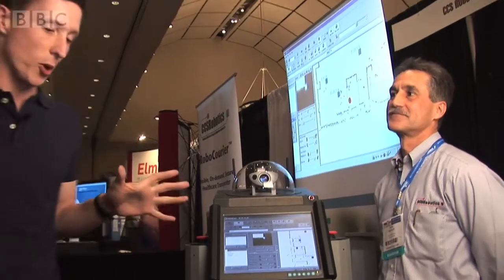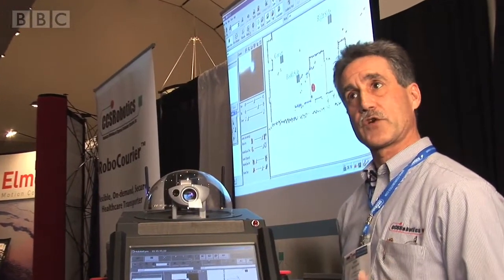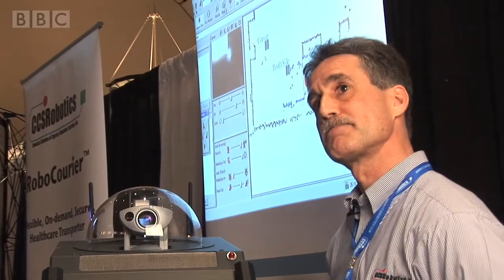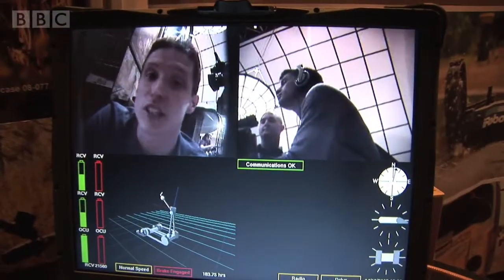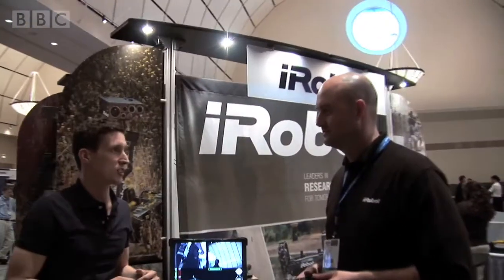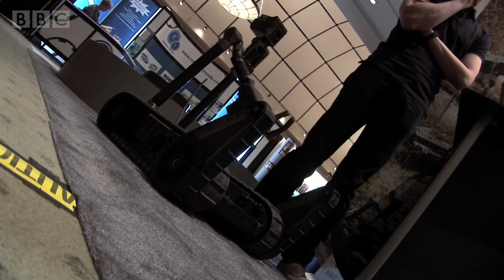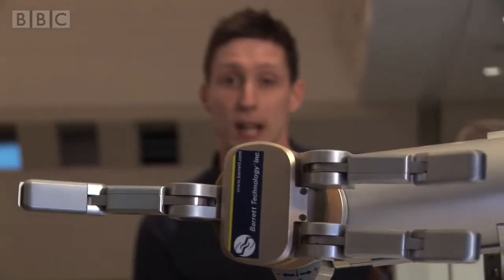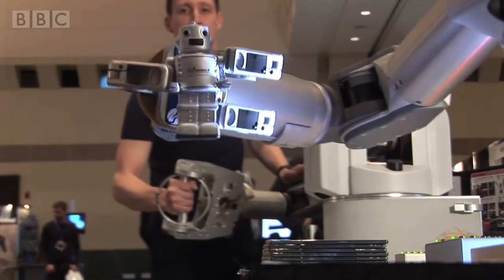A look at the robots of the future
Filmed and edited by Ramón J. Goñi
Boston / BBC News

They can clean your gutters, perform complicated heart surgery and protect soldiers. This is the future of robots.

A conference in Boston, USA has been showcasing the latest robotic technology.

Jonathan Blake went along to find out more.

Published on BBC NEWS (4/16/2009)
Reporter: Jonathan Blake
Shot & Edited: Ramón J. Goñi